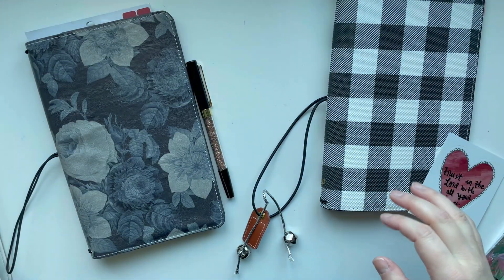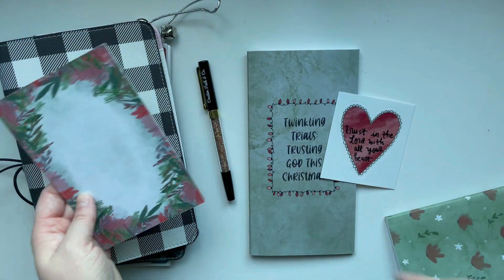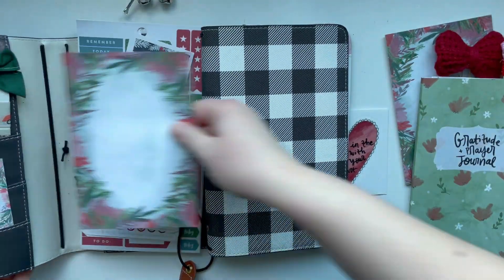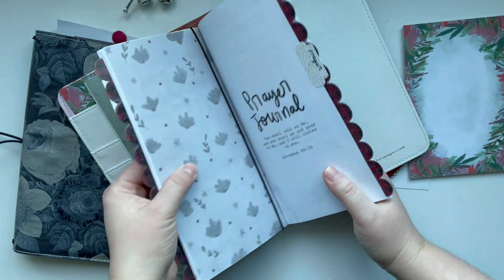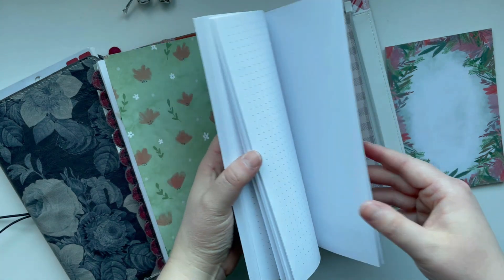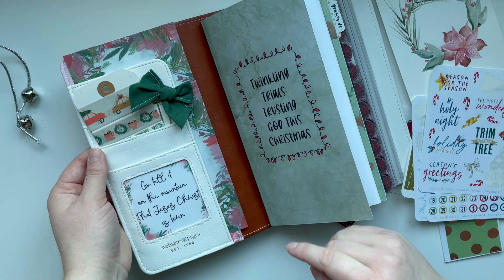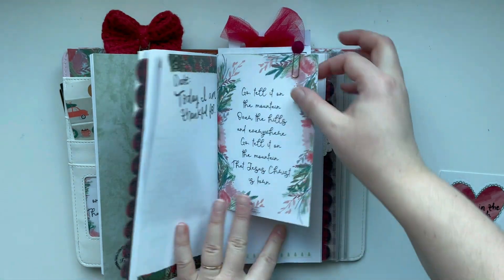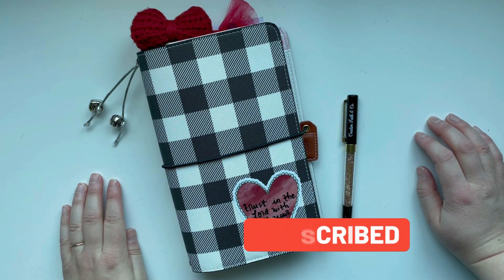Christmas Faith Traveler's Notebook Set Up | Creative Faith & Co.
PHYSICAL PRODUCTS MENTIONED:
+ Twinkling Trials kit in Etsy shop
+ Twinkling Trials on Amazon
+ Christmas floral 4x6 notepad
+ Christmas gratitude and prayer journal
+ Daily December journal

PRINTABLES MENTIONED:
+ Christmas floral borders & corners
+ Christmas mugs traveler's notebook bookmarks
+ Twinkling Trials - Trusting God this Christmas

+ Similar plaid traveler's notebook
+ Similar gray floral traveler's notebook

Favorite supplies:
Favorite glue pen

Amazon favorites